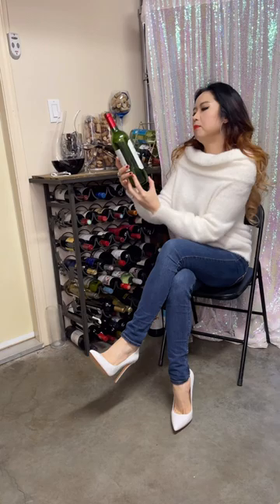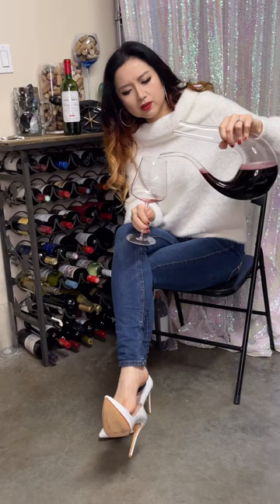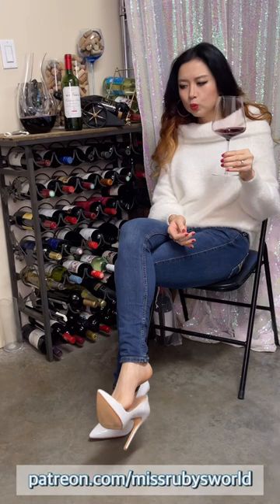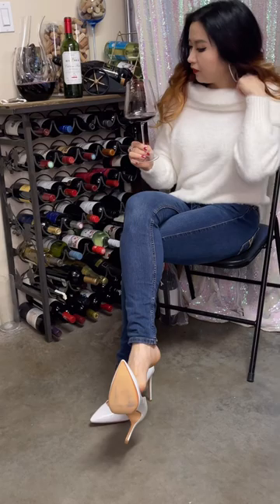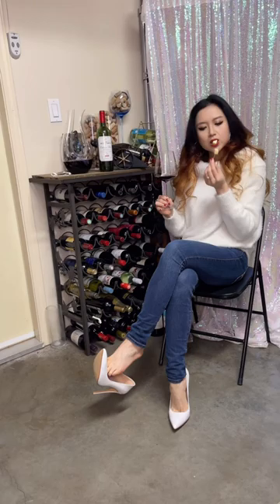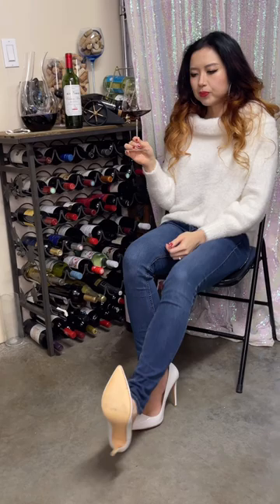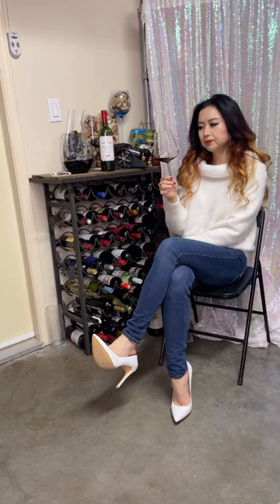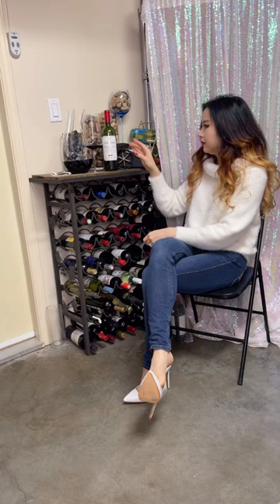Shoe Drop Stilettos Shoeplay Wine Tasting, Girl Model in Jeans Toes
Hey what's up it's Ruby! I hope you like this video! And I will see you *SNAP* in my next one! Cheers!

Amazon Wishlist
Amazon Recommendations
(Use code: E9BXRF)